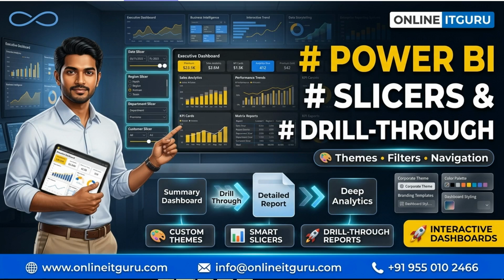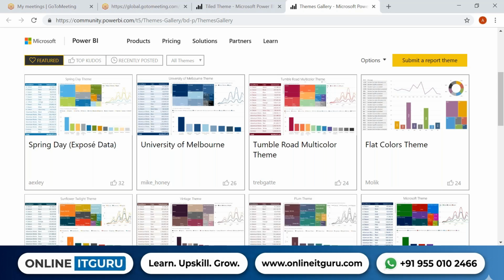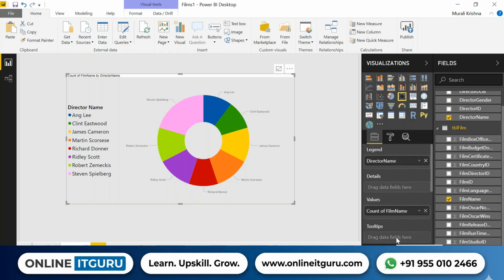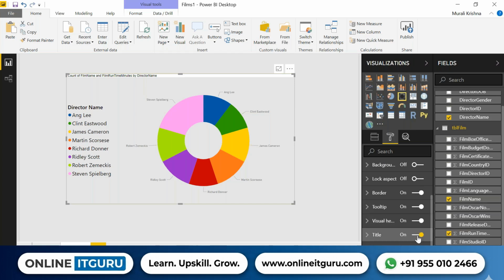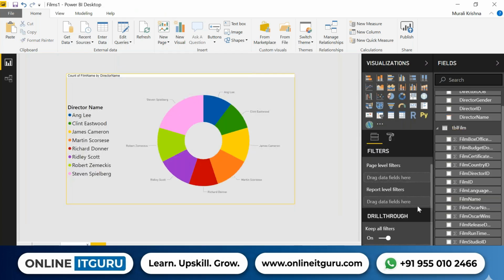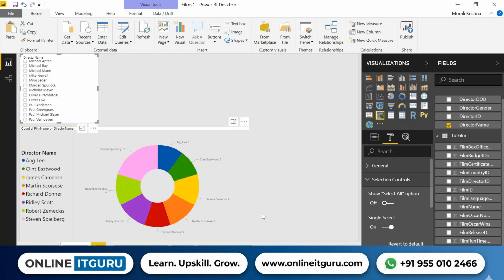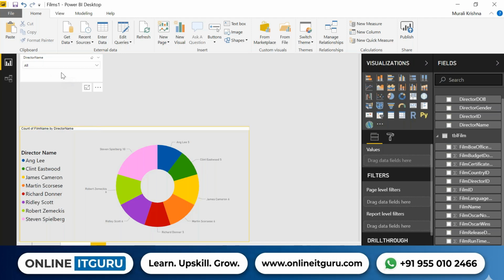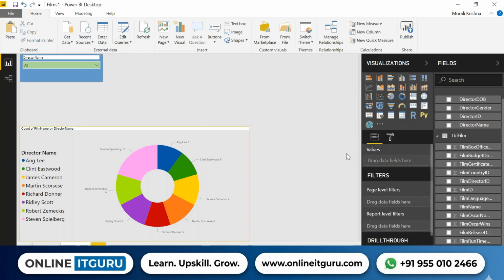Power BI Themes, Slicers & Drill-Through Reporting | Real Time Workflow for Beginners | OnlineITGuru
🏆 Certifications We Support:
• Tableau Certification
• Salesforce Certifications
• Workday Certification Guidance
• SAP Certifications